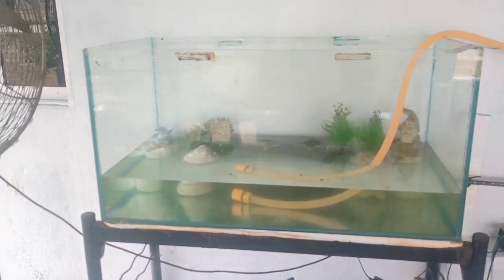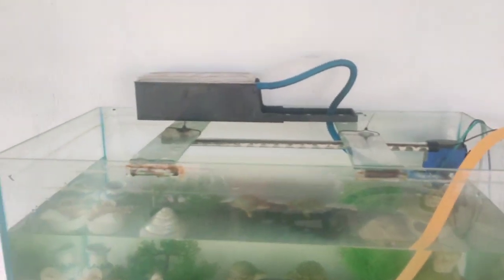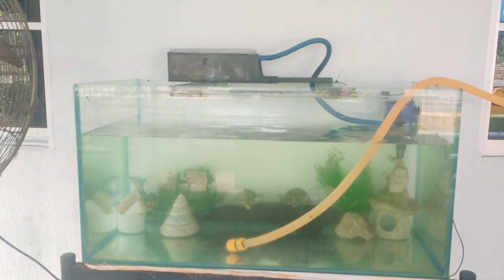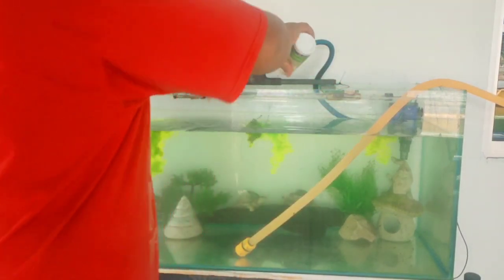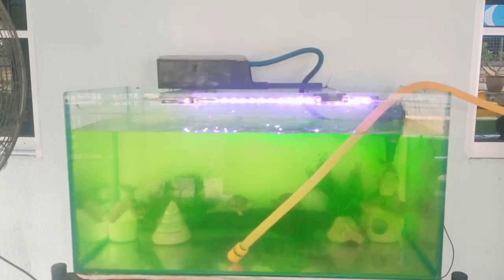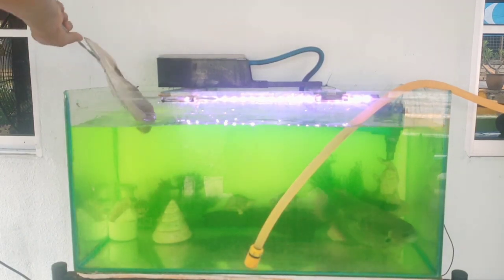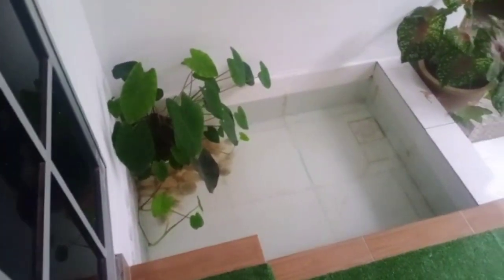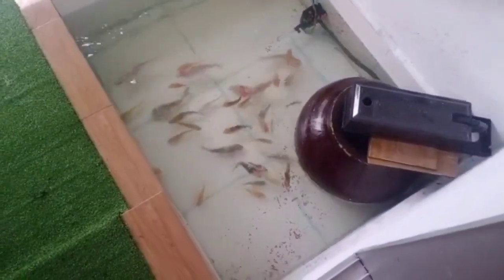Today Activitis Cleening Aquarium and Fish Ponds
because the aquarium and fish ponds water already dirty so today I clean both.Jk Family Just let them.play at De Pangkin

For Thos Who are Interested to Support me in helping Animals, you can do below ya.